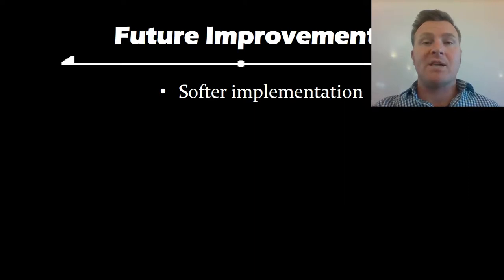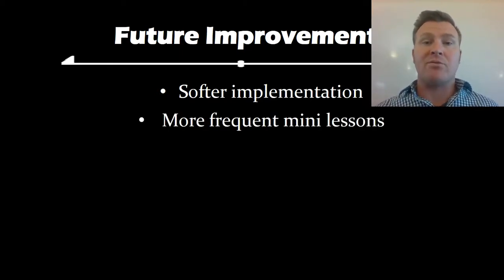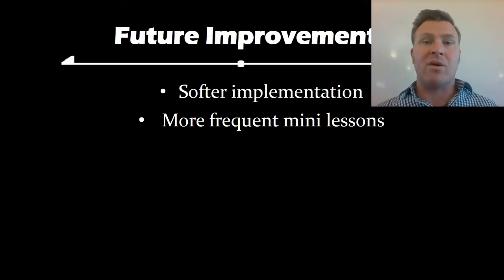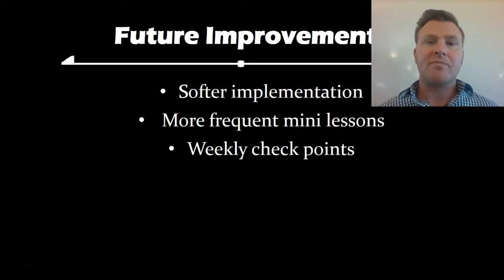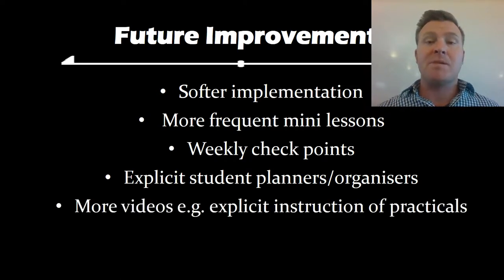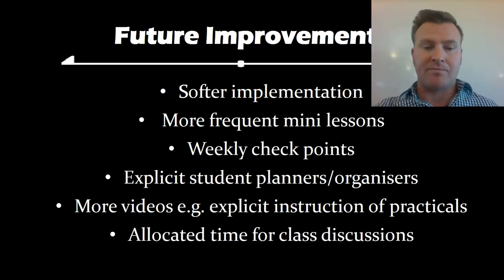Experienced Teacher 17: Future Improvements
A VLOG documenting my process through the ISTAA (AIS) Experienced Teacher Action Research Pathway

In this video I reflect on improvements I would make to implement Self-paced Mastery more effectively in the future.